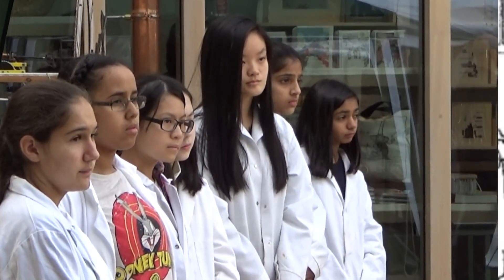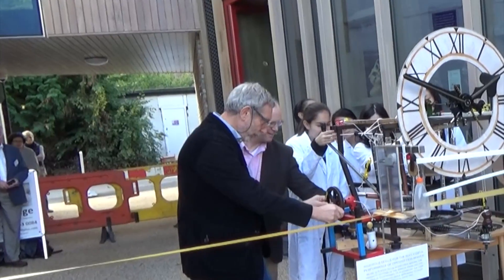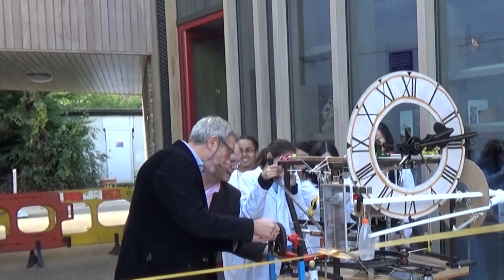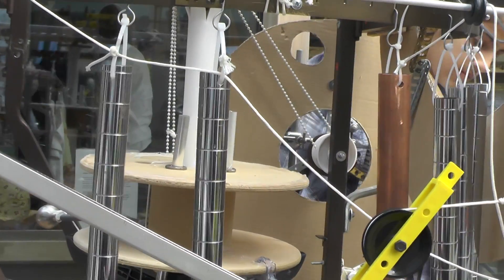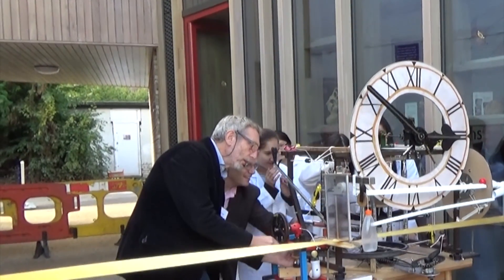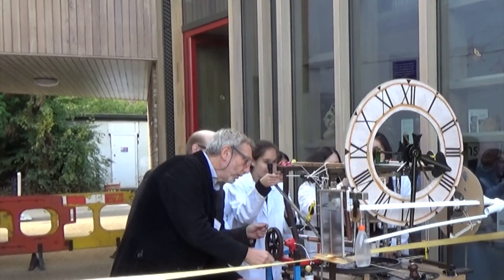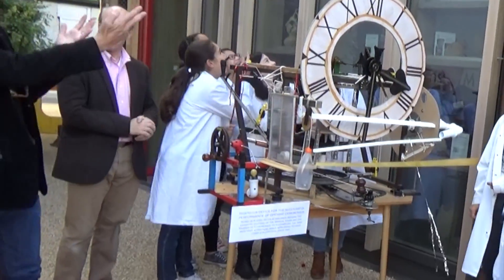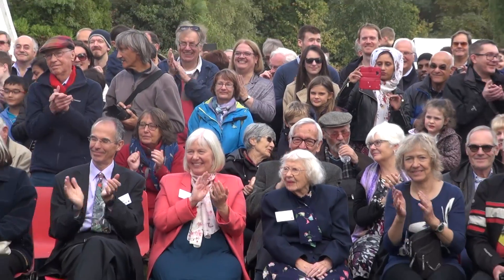The Ingenious Ribbon Cutting Machine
The Ribbon Cutting Machine used at the Museum opening made by the Heath Robinson club at St Helen's Girls School filmed